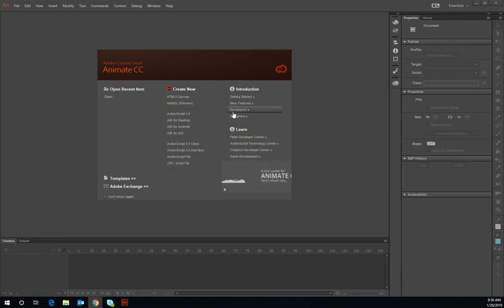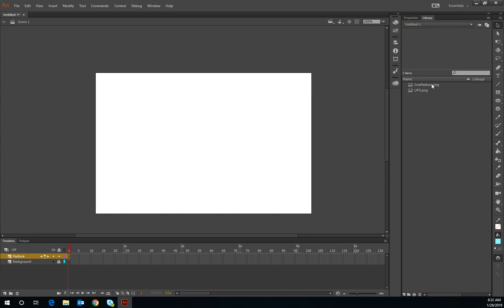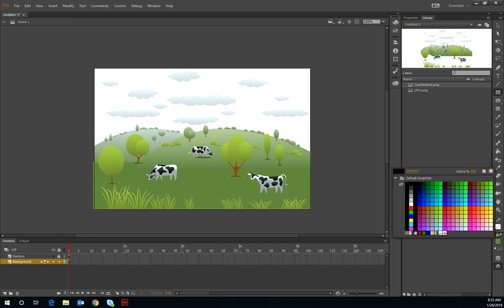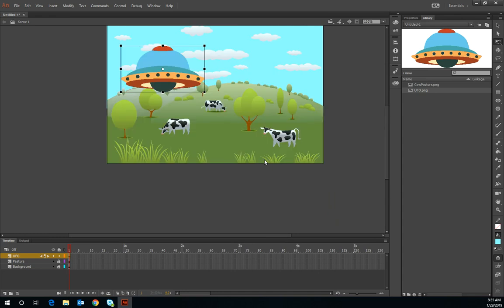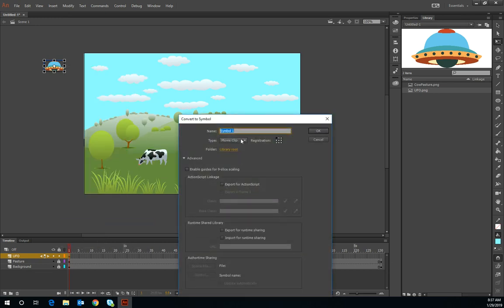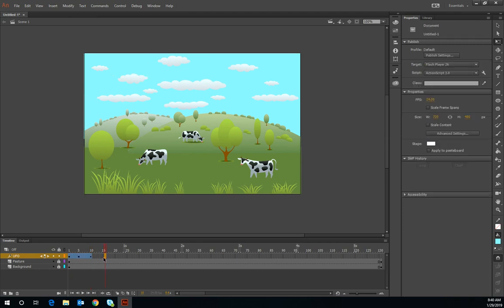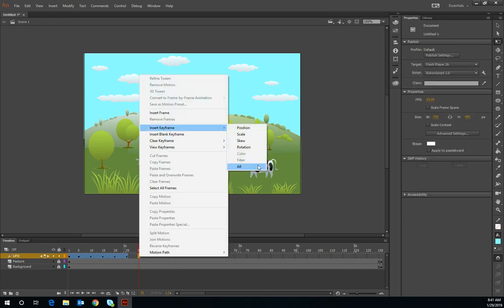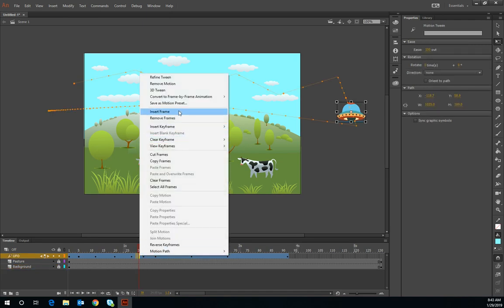AdobeAnimateTutorials Motion Tweening Animation